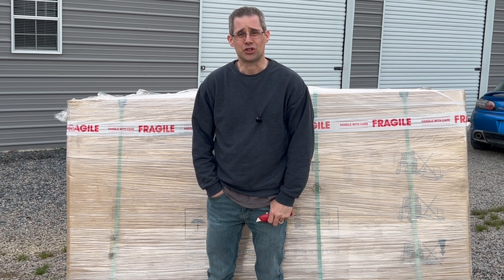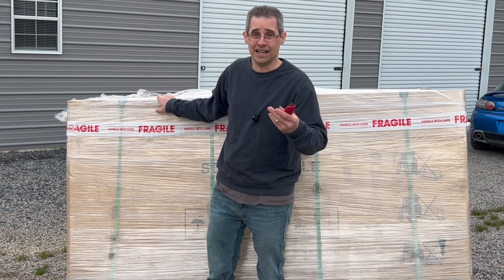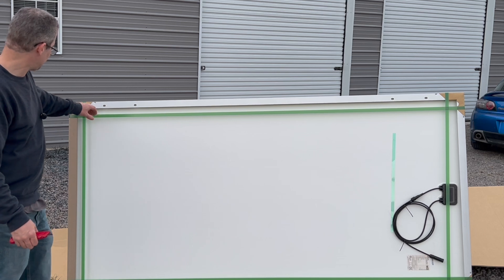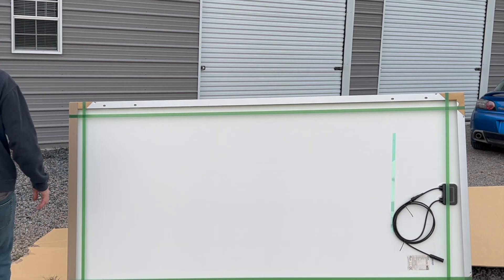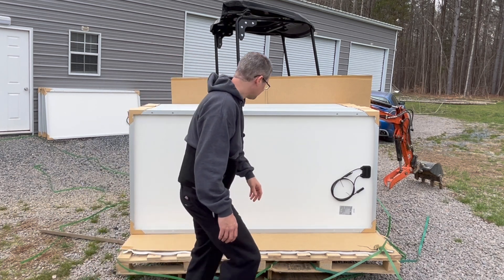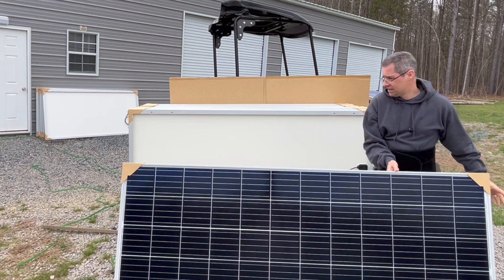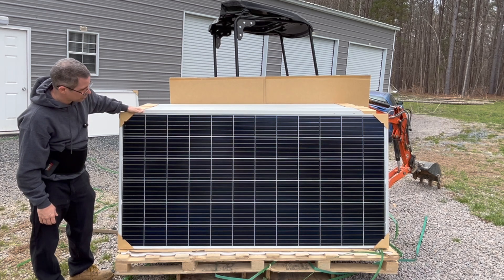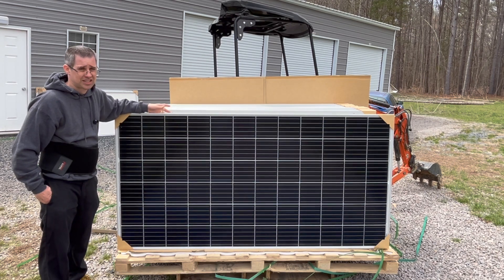Surprise Unboxing! Talesun 380W Solar Panels - First Impressions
Today's video is all about the unboxing! I recently received a pallet of Talesun 380 watt solar panels from Signature Solar and I'm excited (and a little surprised!) to show you what they look like. We'll go through the unboxing process step-by-step, giving you a detailed view of the panels.

Talesun 395W Solar Panels
Save $50 dollars off purchases of $500 dollars of more with code GARAGESAVE50

Signature Solar
Save $50 dollars off purchases of $500 dollars of more with code GARAGEGET50